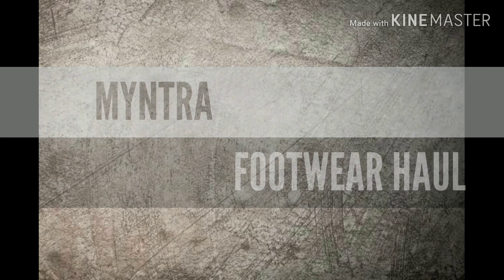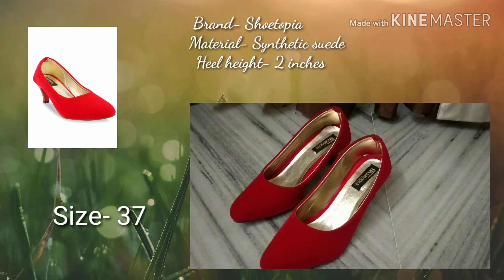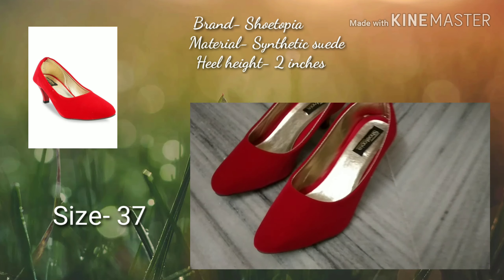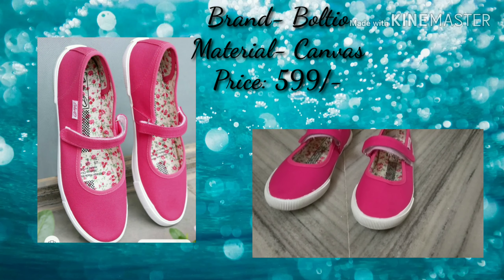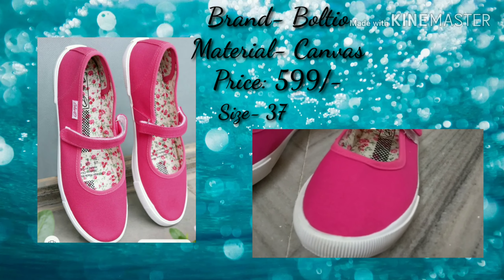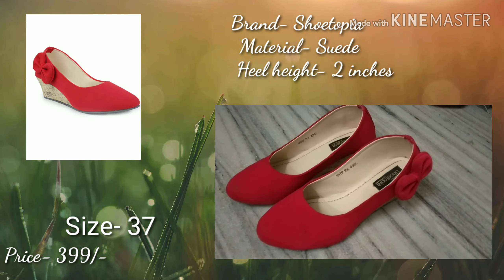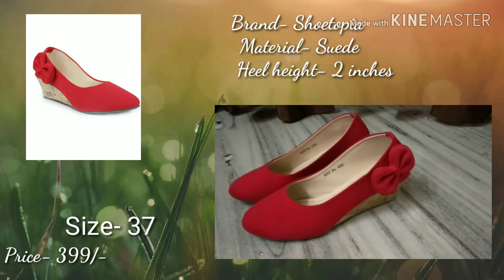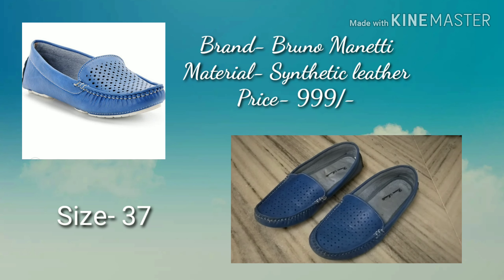MYNTRA FOOTWEAR HAUL ||ONLINE SHOPPING|| BLOOMING BEAUTY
Hey everyone

Buy link 👇

Black heels-

Red heels-

Pink flat footwear-

Check My other Video's

Copyright :- Please do not use any photo or content without permission..